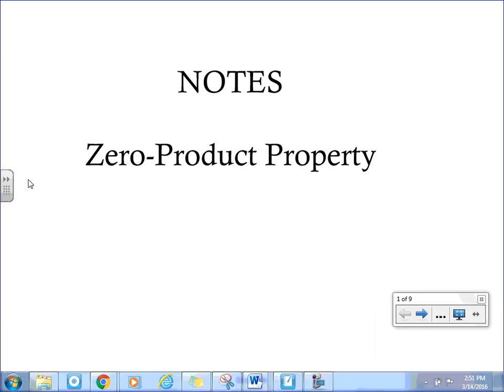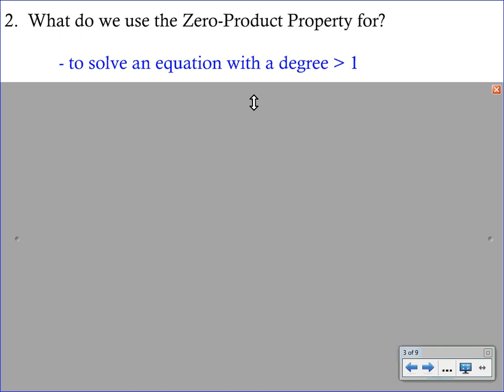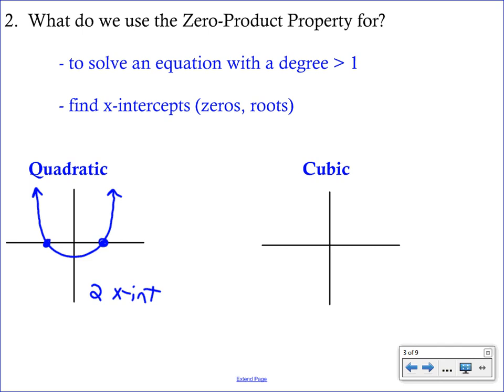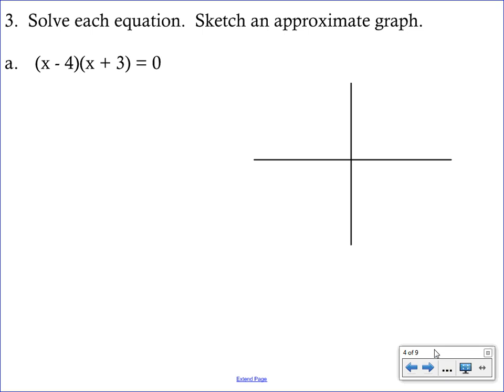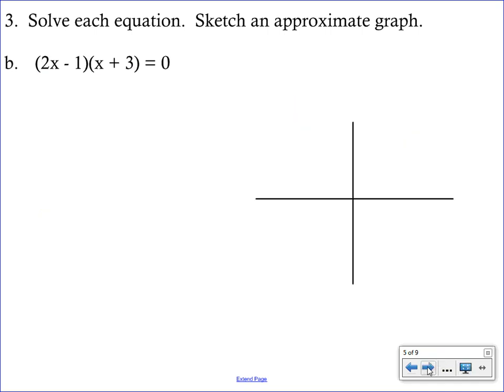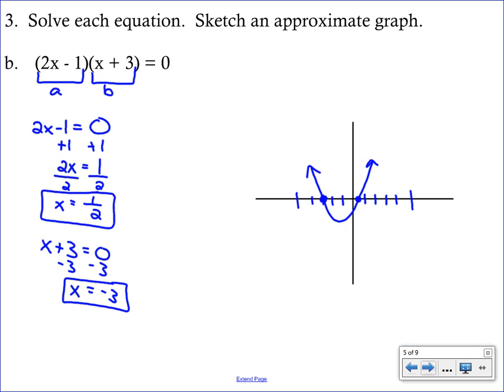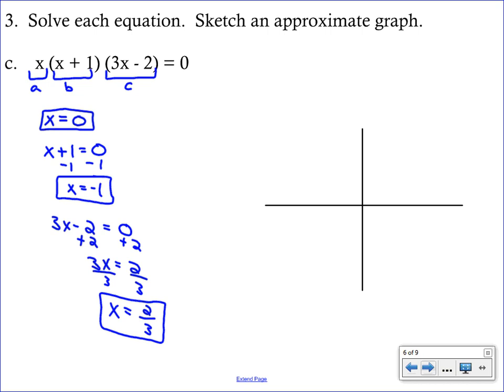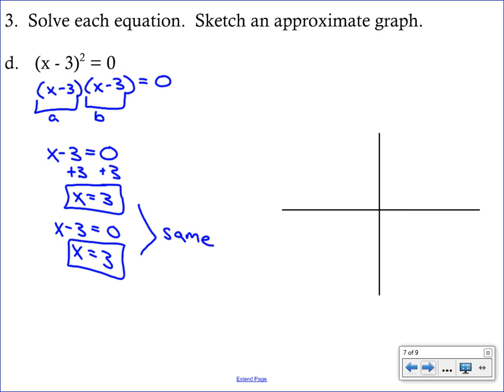Zero Product Property (ZPP)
This is the video on how to use the zero product property.